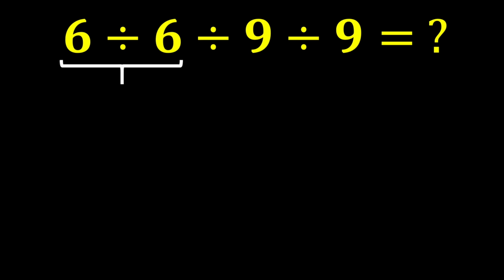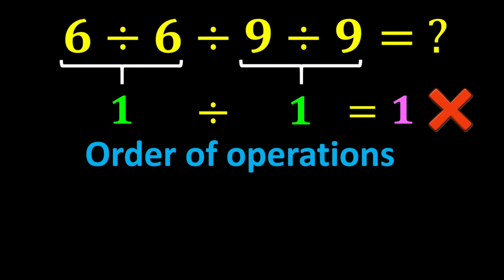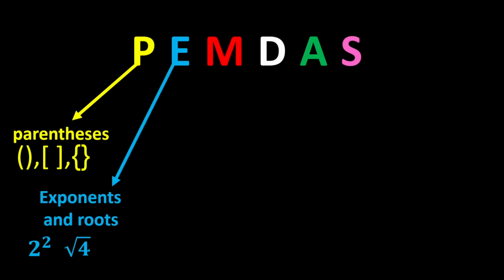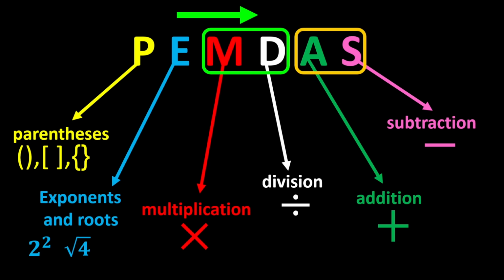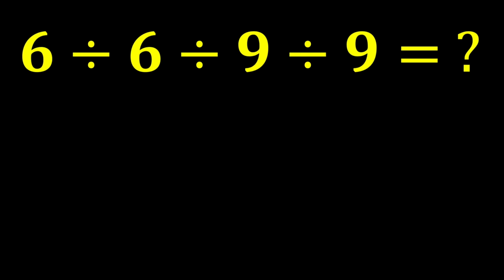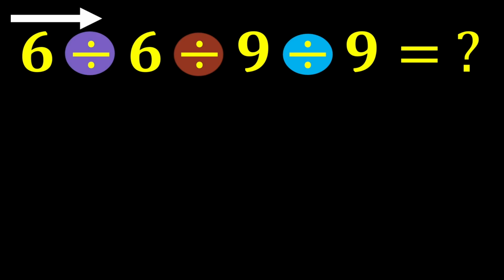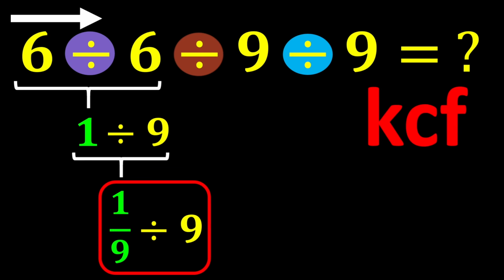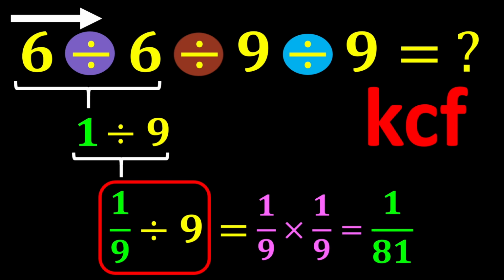Only 1 in 5 Can Solve This Math Problem!